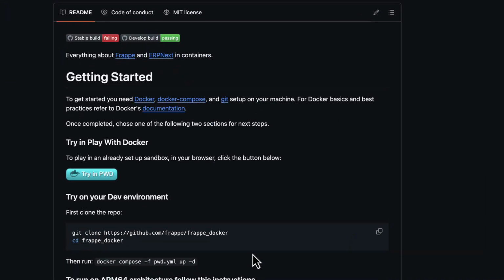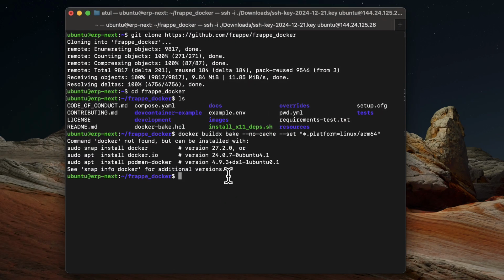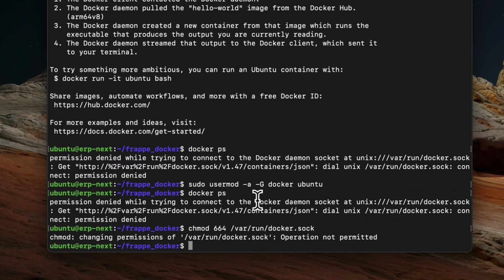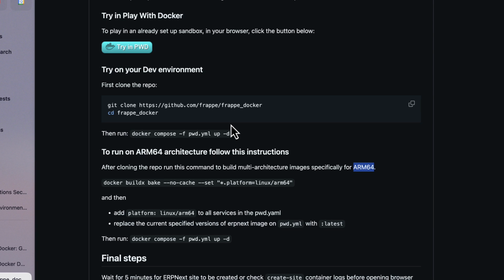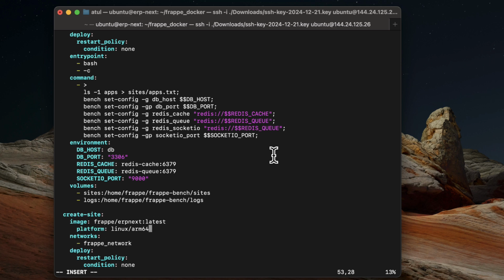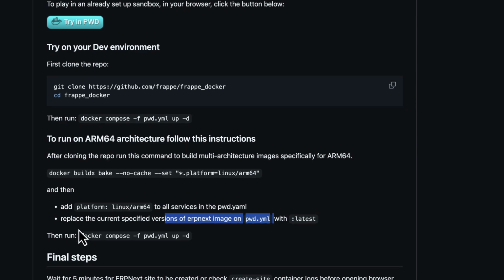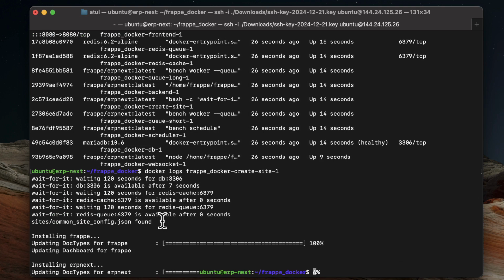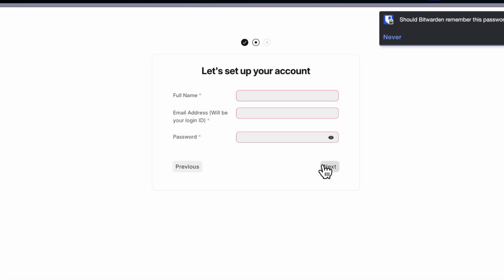How to Install ERPNext on ARM arch64 using Docker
This tutorial provides a step-by-step guide for installing ERPNext on ARM architecture, making it easier to leverage the power of ARM-based servers for your ERP needs.

Key steps covered:

Setting up the Docker environment on the ARM instance.
Cloning the ERPNext repository and building the Docker images.
Configuring the ERPNext services in the docker-compose.yml file.
Running the Docker Compose command to start the ERPNext containers.
Accessing the ERPNext web interface.